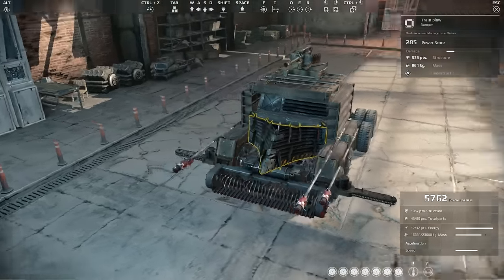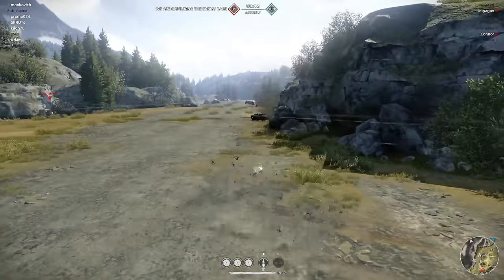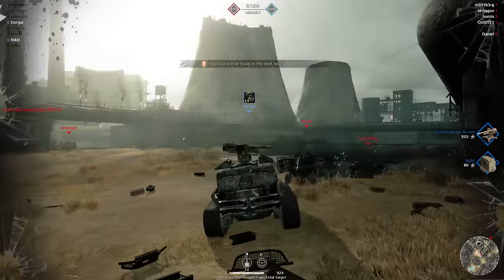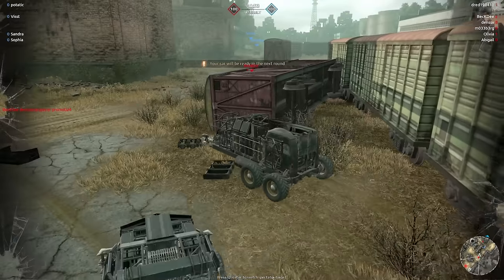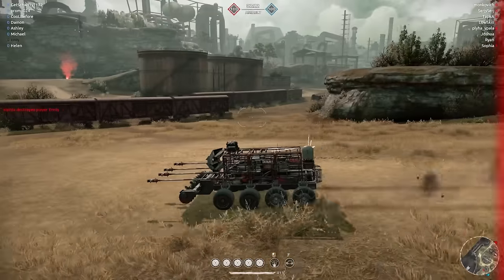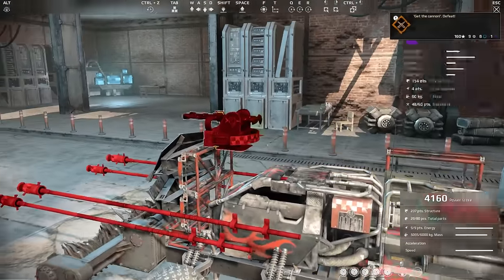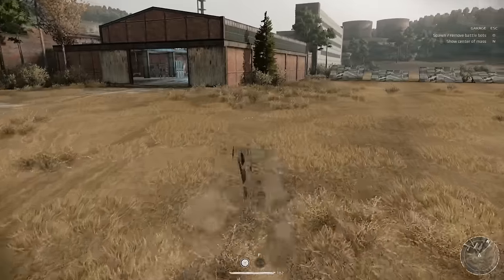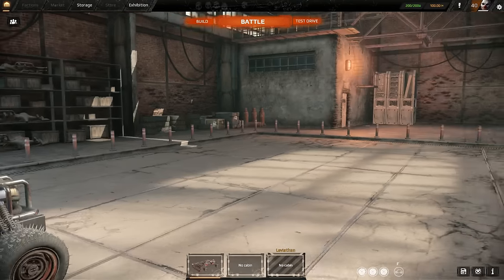Crossout - Chameleon Harvester Wombo Combo! - The Ultimate Stealth Build! (Crossout Gameplay)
Crossout feautring my Chameleon focused melee builds from big to small! Welcome back to some more Crossout Gameplay funny moments and builds! In today's episode of Crossout I build my first Chameleon focused build and it's a blast! It plays a lot like a spy in TF2 and definitely adds a new unique strategy to this game.